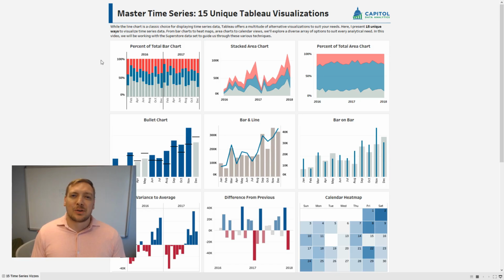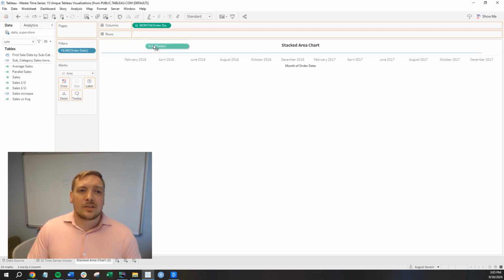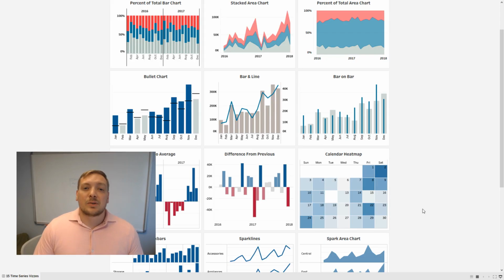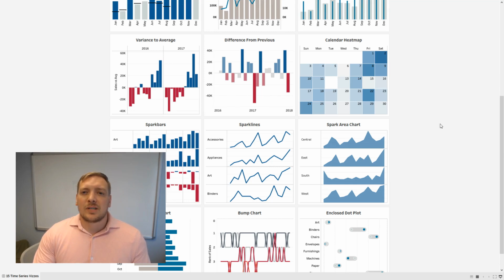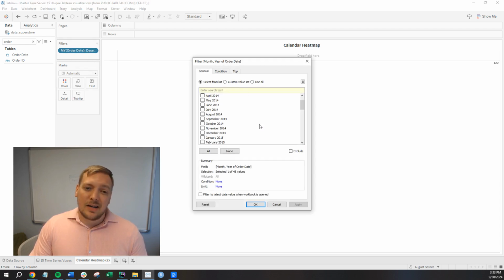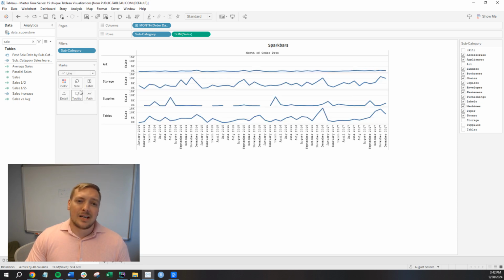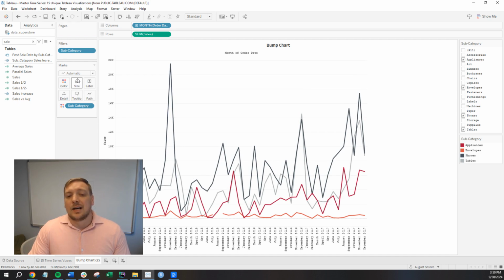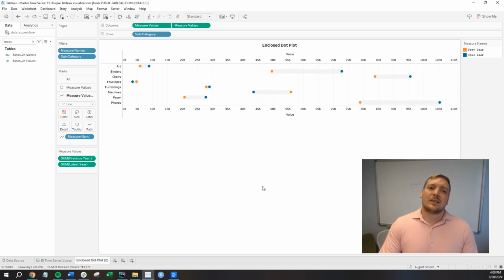Master Time Series: 15 Unique Tableau Visualizations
Time series visualization is always thought to be a line chart. This video is here to open your mind to 15 different options than a simple line chart that can help you get more out of your time series data.

👩‍🎓What You'll Learn:

How to build 15 different time series visualizations.
The strengths and use case of each visualization.
Downloadable workbook to learn from.

⌚Time Codes For Visualizations

00:20 - Percent of Total Bar Chart
02:21 - Stacked Area Chart
03:26 - Percent of Total Area Chart
04:28 - Bullet Chart
06:00 - Bar & Line
07:32 - Bar on Bar
08:35 - Variance to Average
10:12 - Difference from Previous
11:25 - Calendar Heatmap
13:31 - Sparklines, Bars, and Area
15:00 - Butterfly
16:39 - Bump Chart
18:22 - Enclosed Dot Plot